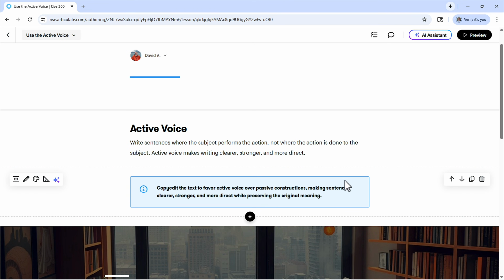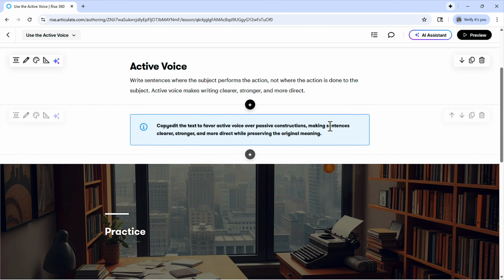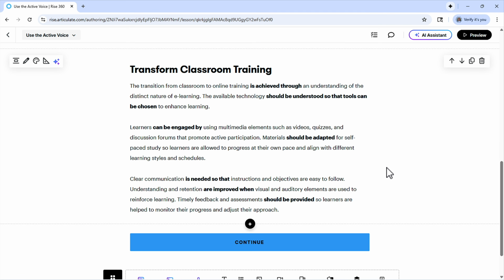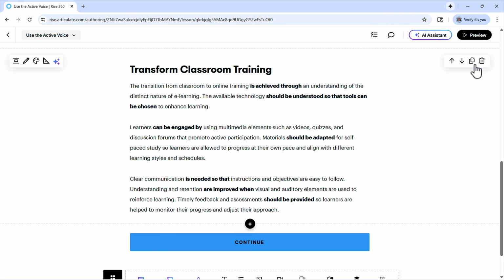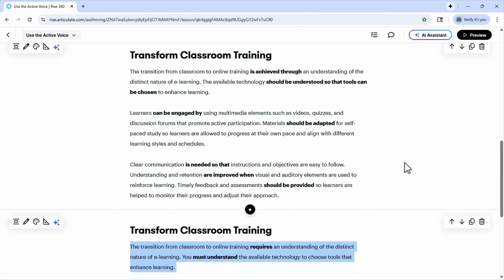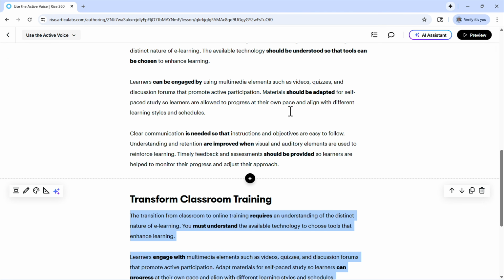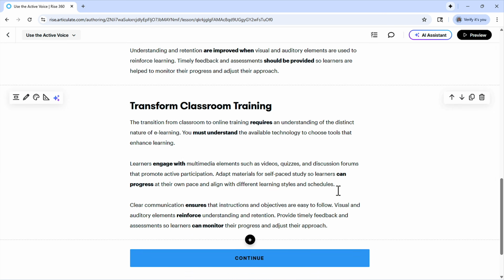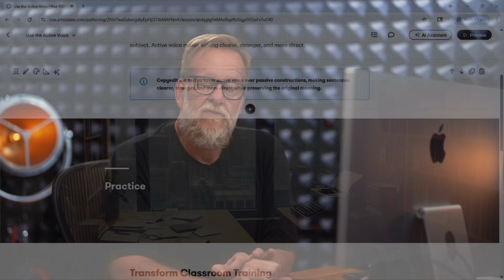Using Active Voice in Articulate Rise & Storyline 360 w/ AI Assistant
In this quick tutorial, we look at how ensuring active voice with a simple AI prompt in Articulate Storyline 360 and Rise 360 to help you shift your writing from passive voice to active voice. If you’ve ever struggled to move from academic, formal phrasing into something clearer and more conversational, you’re not alone. This little trick inside AI Assistant makes the whole process feel easy.

00:00 Why active voice matters in e-learning writing
00:22 The custom prompt for converting passive to active voice
00:39 Copying the prompt and reviewing the passive voice example
00:54 Applying the prompt and replacing the selection
01:19 Comparing passive and active voice side by side
01:39 Saving prompts and using shorter alternatives
01:49 When to use this for academic or formal writing

✨ Master AI Assistant in Articulate 360✨

🔥 Transform Classroom Training into E-Learning w/ Articulate 360🔥